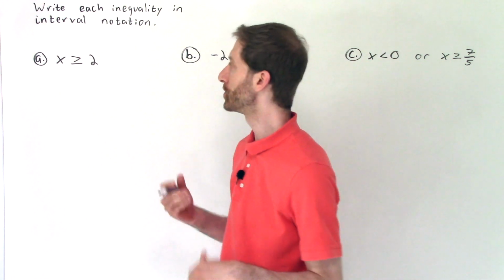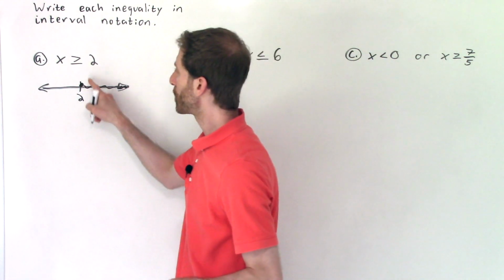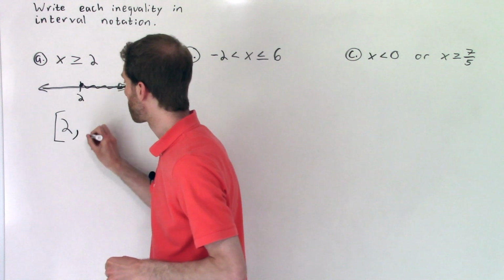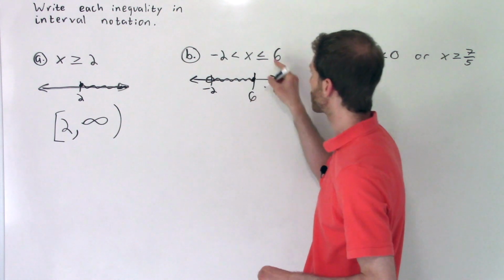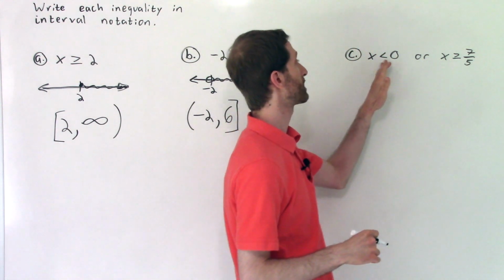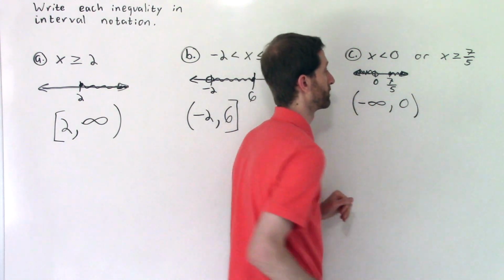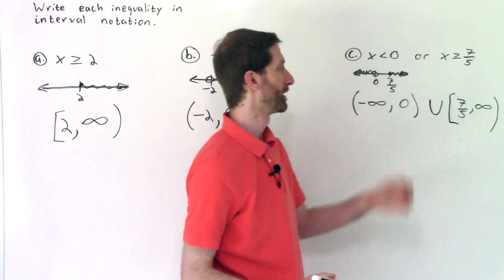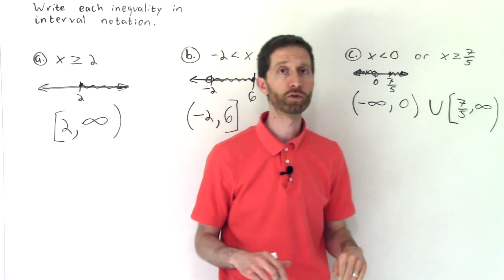4 8 Video 1 Converting from Inequalities to Interval Notation